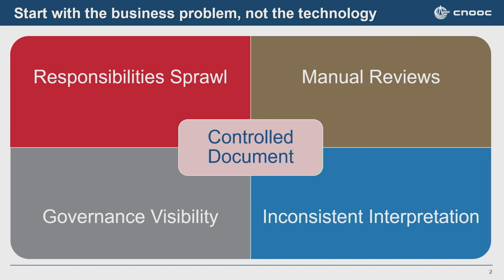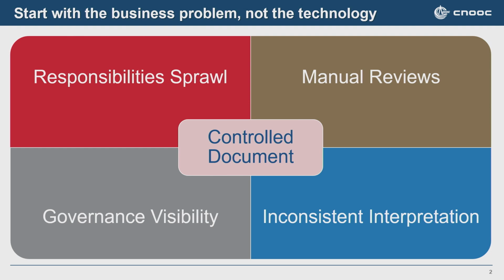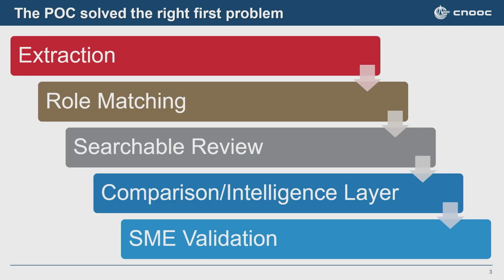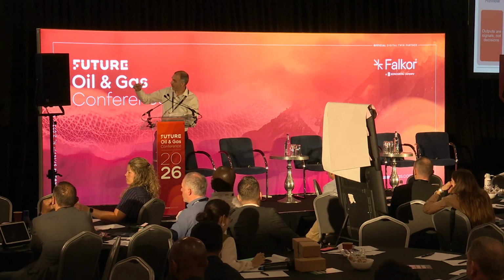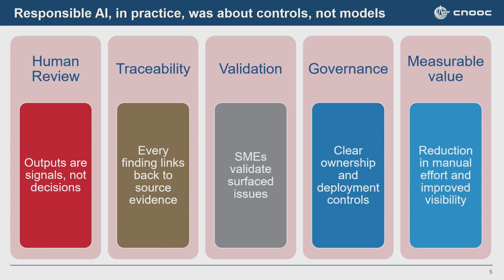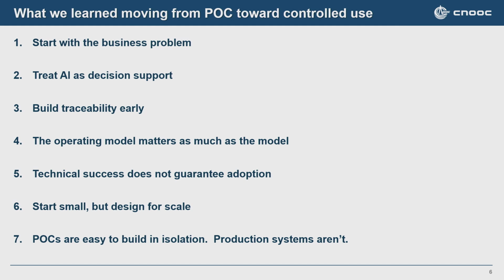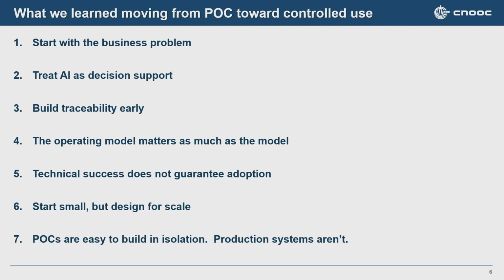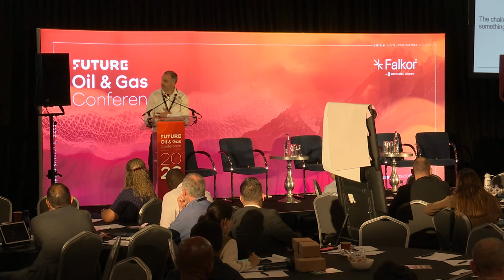Future Oil & Gas 2026 - Thought Leadership: CNOCC